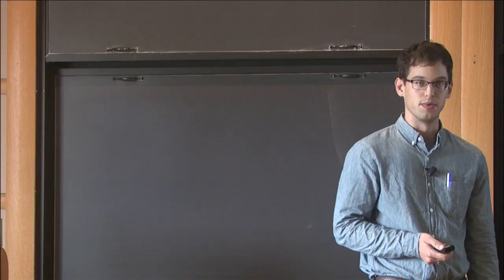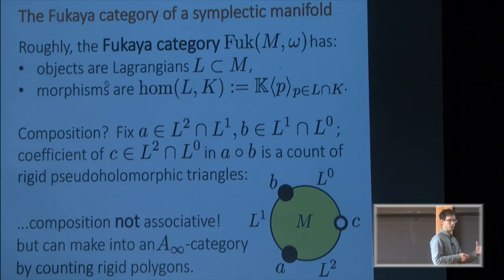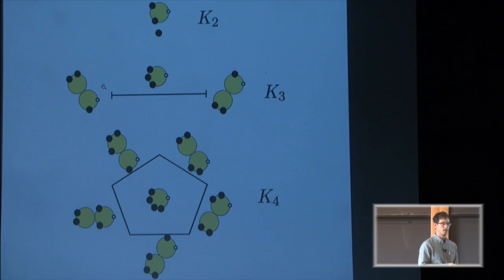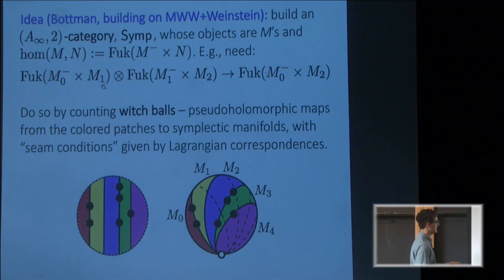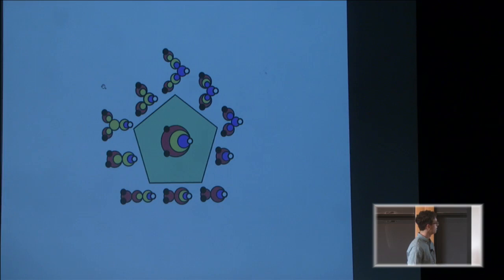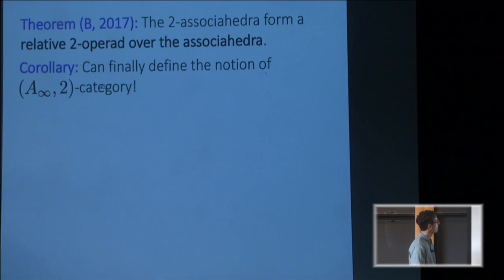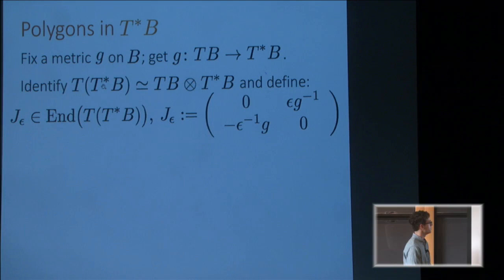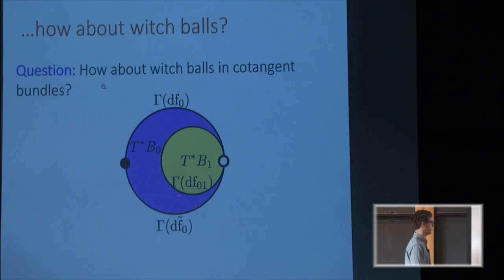Computing maps between Fukaya categories via Morse trees -Nathaniel Bottman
Topic: Computing maps between Fukaya categories via Morse trees
Speaker: Nathaniel Bottman
Date: September 26, 2017